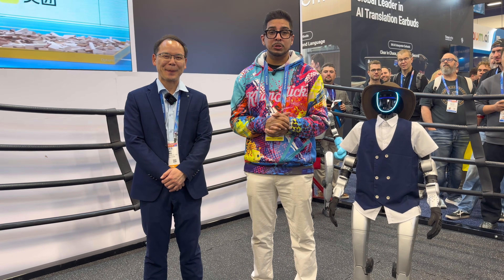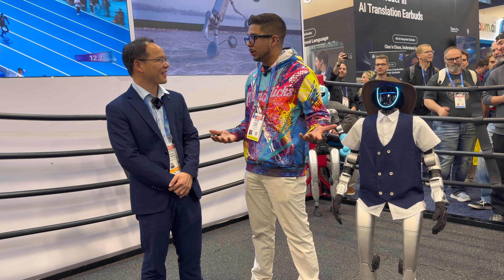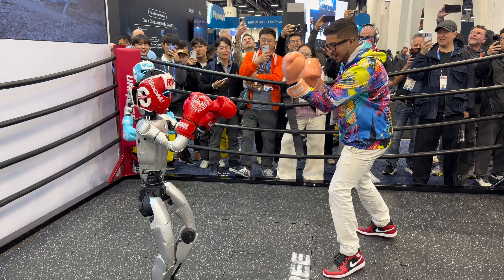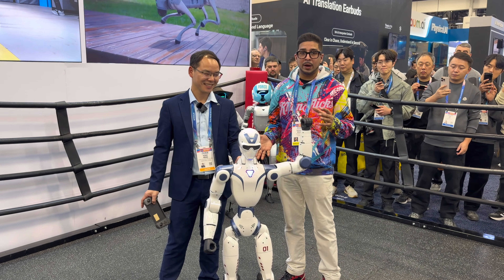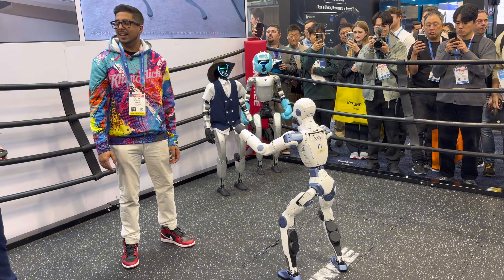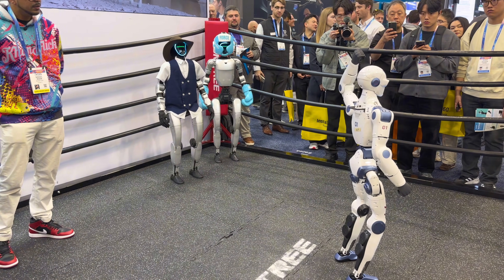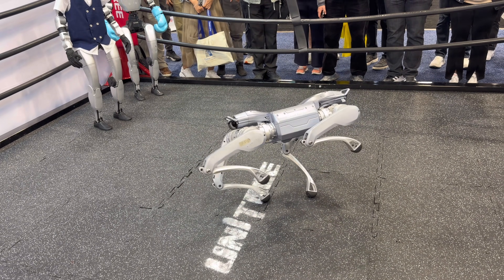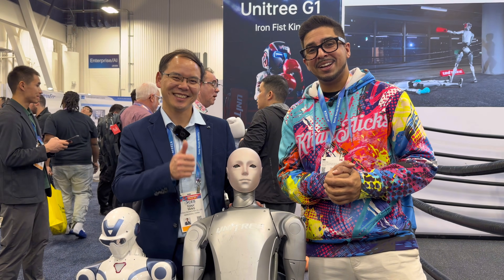Unitree R1 in Detail + G1 Live Demos | Humanoid Robots at CES 2026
Bruce Lee, Michael Jackson, and Mike Tyson have all been reincarnated in robot form at the Unitree booth at CES 2026 and we get an exclusive look. Not gonna lie, I am pretty jealous that my own personal G1 cannot move this good. Also we take a look at the new budget friendly R1 designed for hobbiest and entry level robot nerds. We also take a look at the A2 aka their new robot quad / dog, and lastly the ground breaking H2 (unfort wasn’t able to get a demo, but we did take a close look)

What do you guys think. Would you buy a R1?